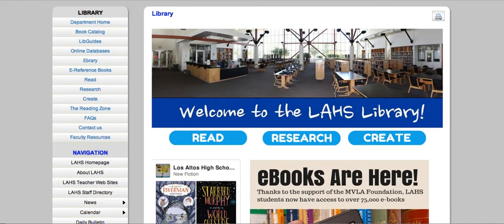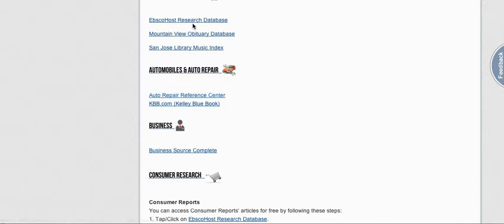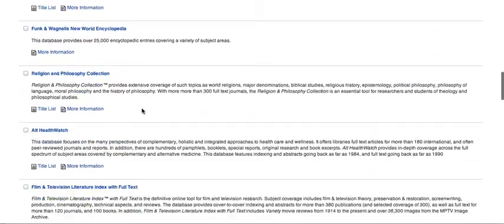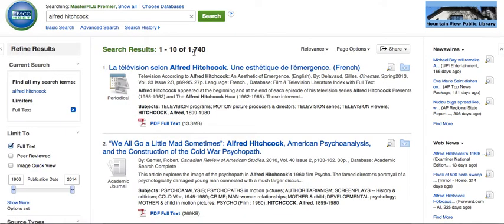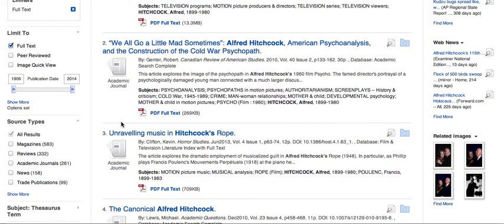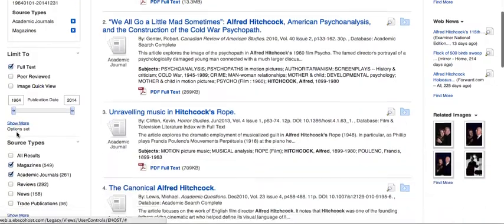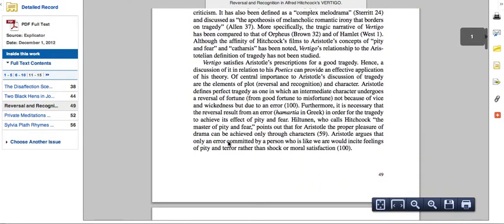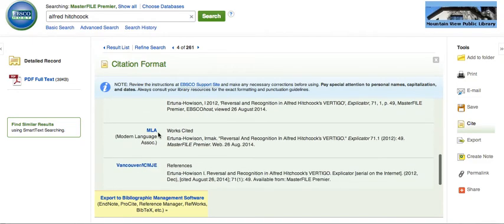Film criticism and EBSCO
Use this tutorial to help you find film criticism on EBSCO host